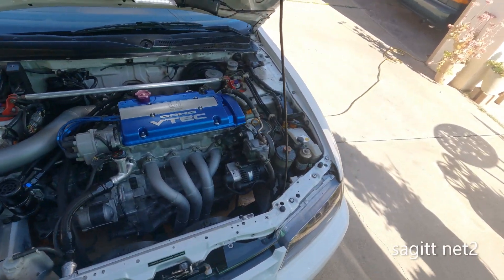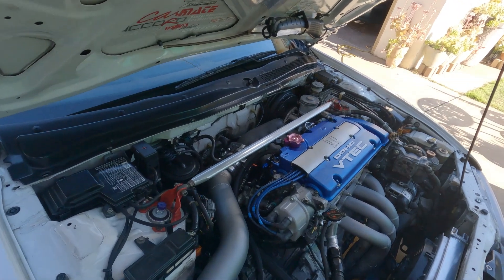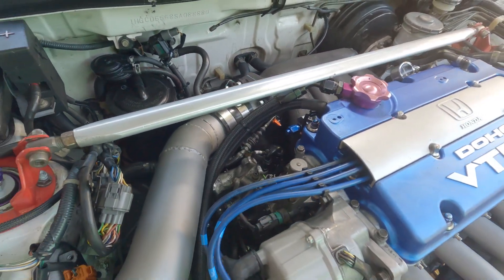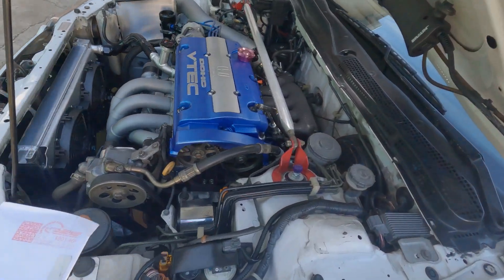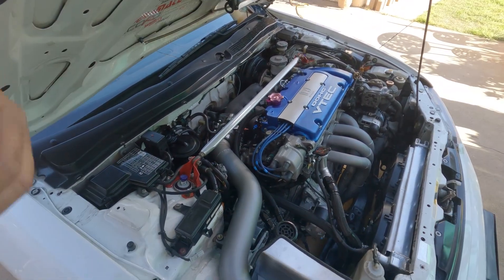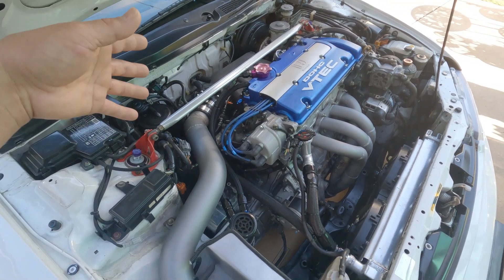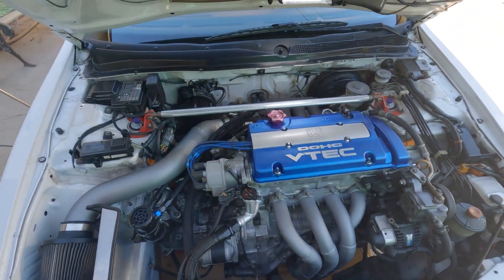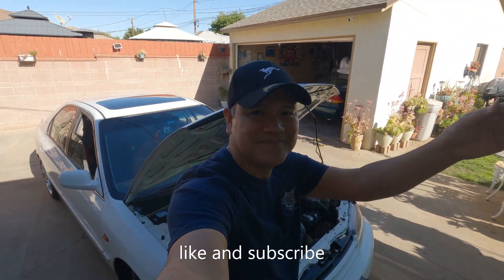How much it cost me to make the RBC K2H Intake manifold?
Revealing the cost of how much it cost me to modify RBC intake manifold and weld it to H22 head flange. I did a modification so I don't have to use an adapter.